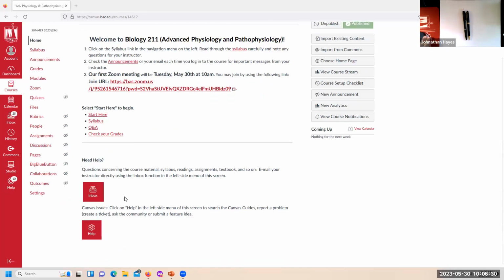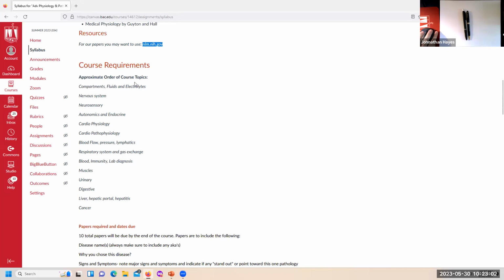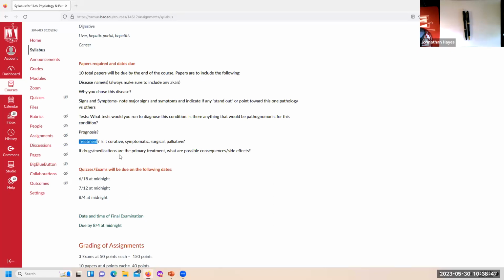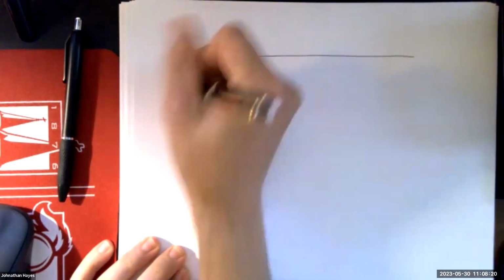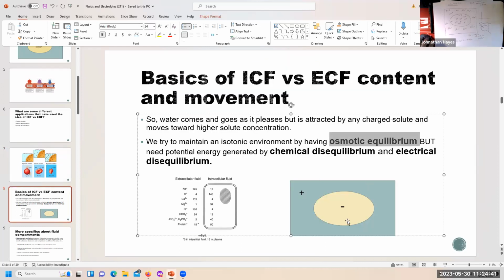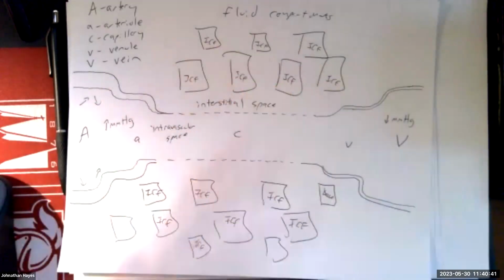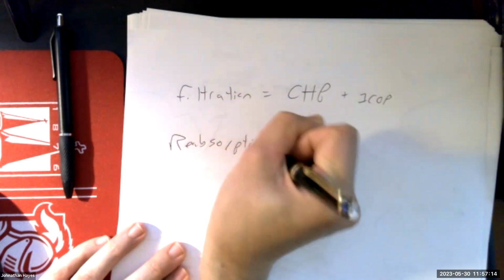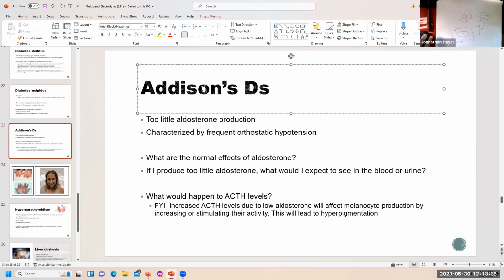First Class along with Fluids and Electrolytes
Goes over syllabus, general expectations, zoom meetings and recordings and dives a little bit into our first PowerPoint.